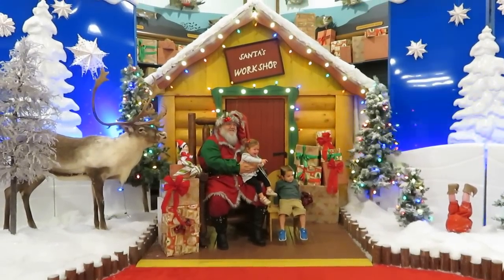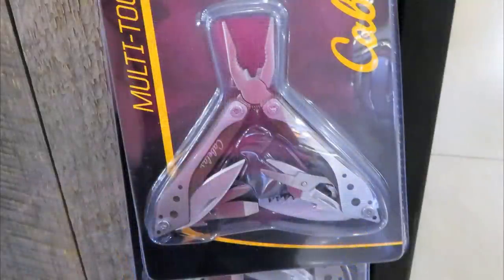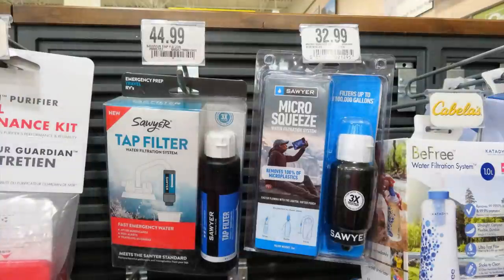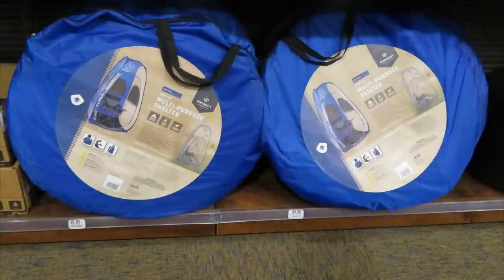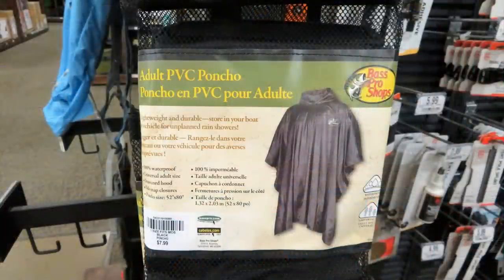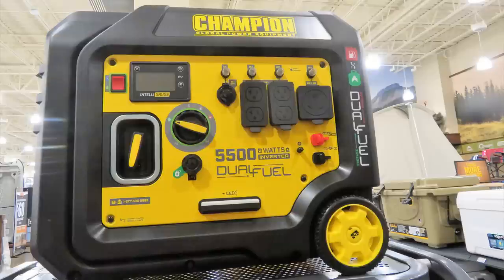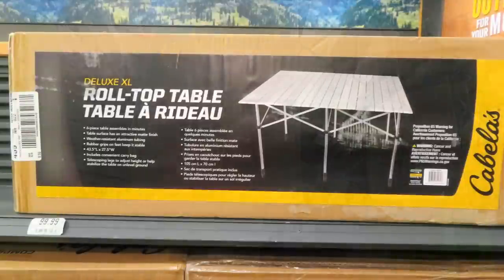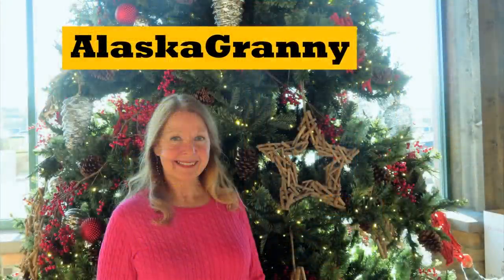Prepper Holiday Gifts Cabela's...Christmas Gift Ideas for Prepping Enthusiasts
Prepper Holiday Gifts Cabela's Christmas Gift Ideas for Prepping Enthusiasts Amazon Are you wondering what are some practical Christmas presents for preppers or survivalists?  What are some perfect gifts for preppers?  Best gift ideas for preppers?  Gifts preppers really want?  Useful gifts for preppers?  See some great ideas from Cabela's for the preppers in your life.
Look over the many categories of prepping supplies, and add a variety of things.  We know emergencies come to all of us, job losses, economic slowdowns, food shortages, power outages, and rising prices.  Hurricanes, tornadoes, earthquakes, winter storms, wild fires, and rising crime rates all across our nation.  Stock up on all categories of supplies you never want to be without while things are still available.  Stock up on essentials for any emergency situation.

★☆★ RECOMMENDED RESOURCES: ★☆★
Flushing Portable Toilet
Toilet Paper Tablets
Heirloom Vegetable Seeds
Fire Extinguisher
Jackery Portable Power Station
Mountain House 3 Day Meal Kit
Augason Farms 3 Day Kit
Balsamic Vinegar
Nido Powdered Milk
Canning Jars
Lifestraw Water Filter
Aquatainer Water Storage Jug
Aquatabs water purification tablets
Water Storage Barrel
Water Shaker Siphon Hose